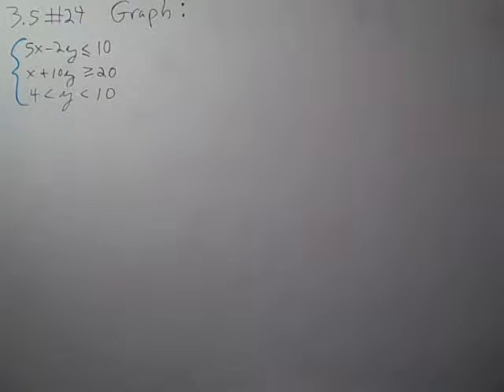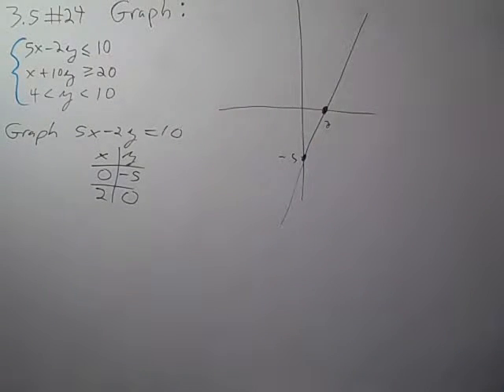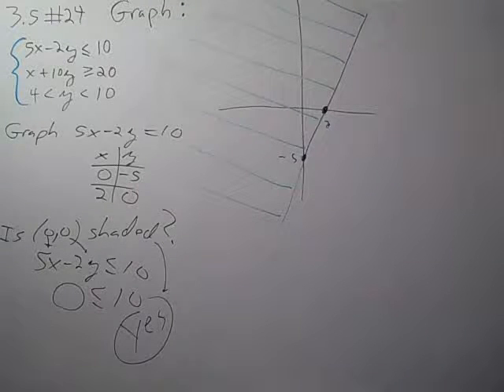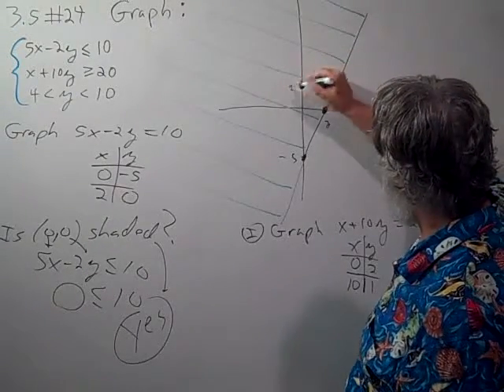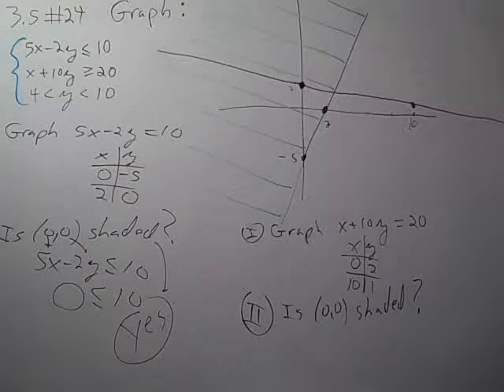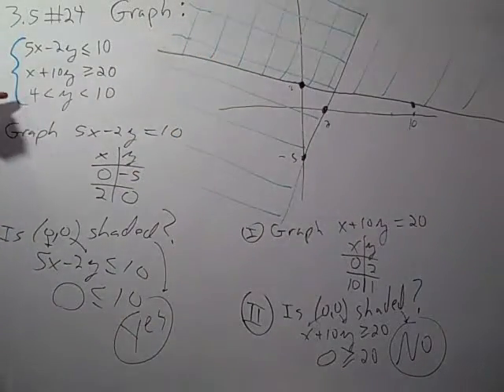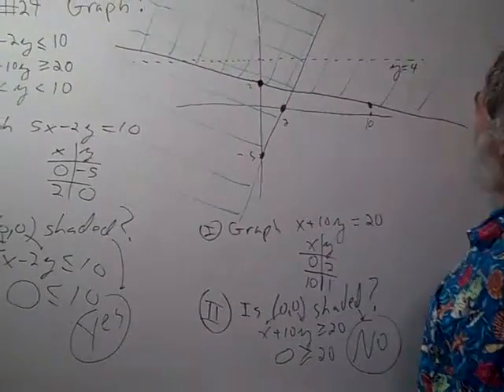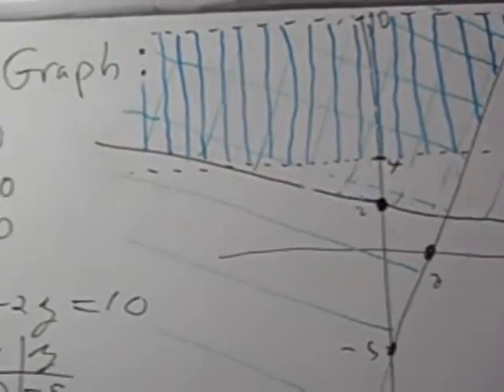IA 3.5 # 24